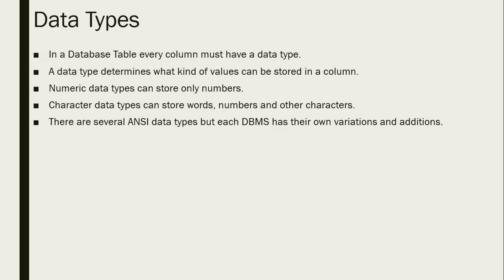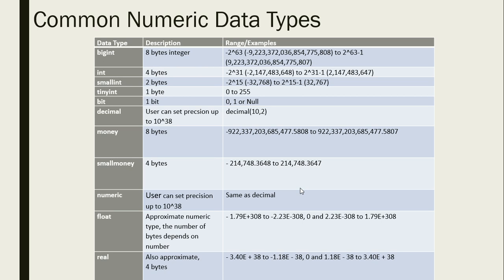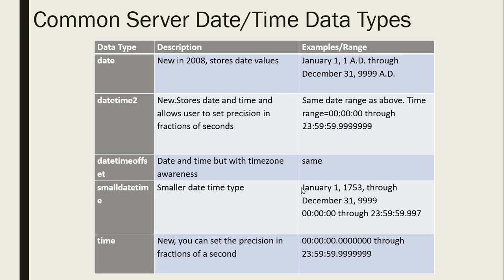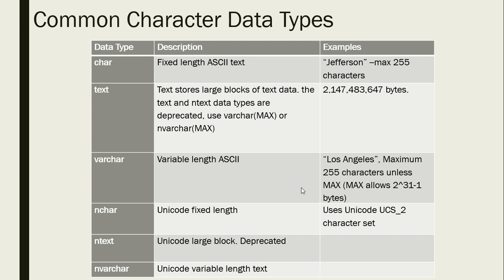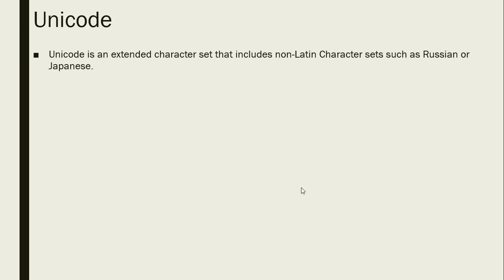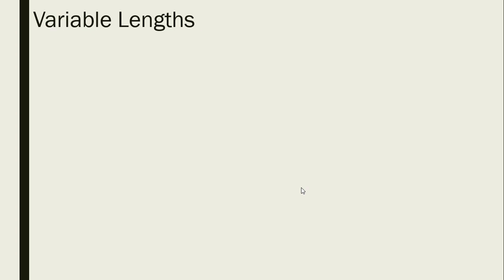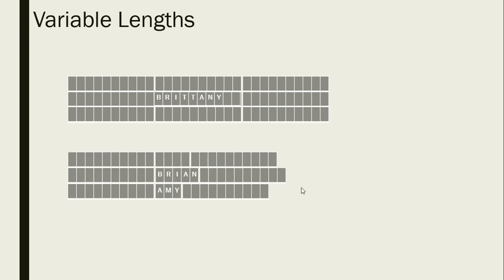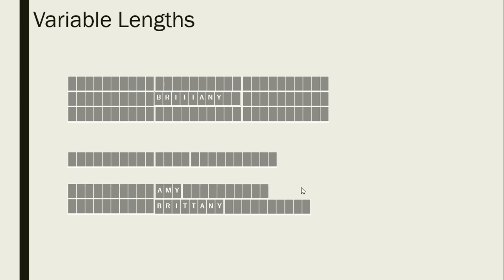INFO 365 3D Data Types